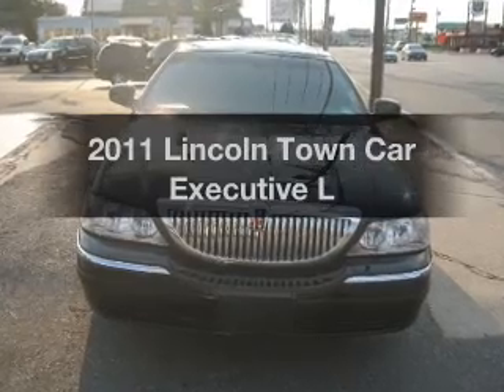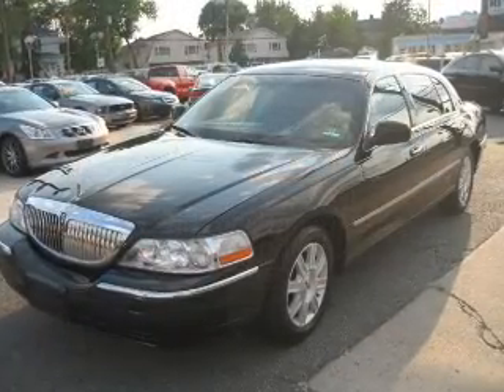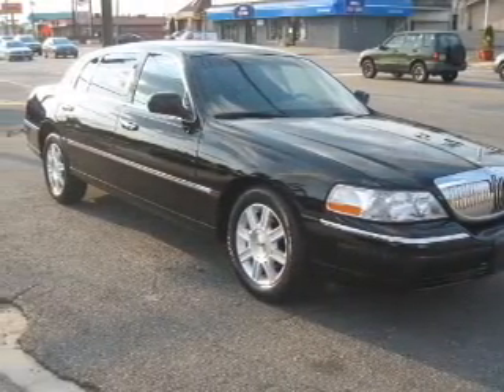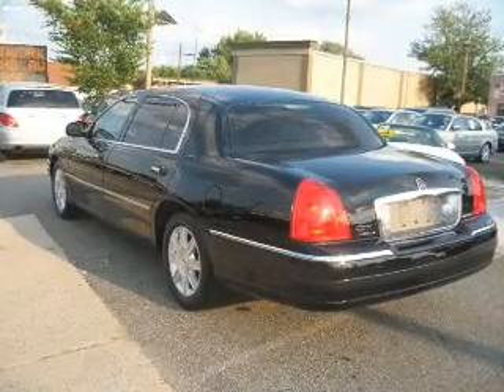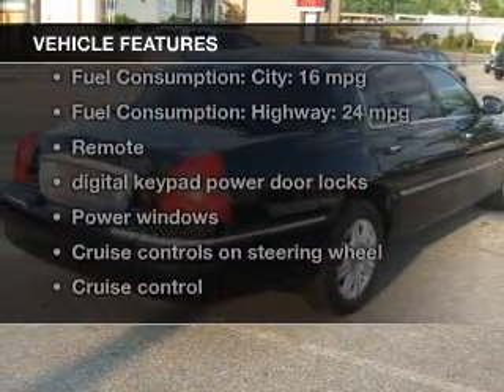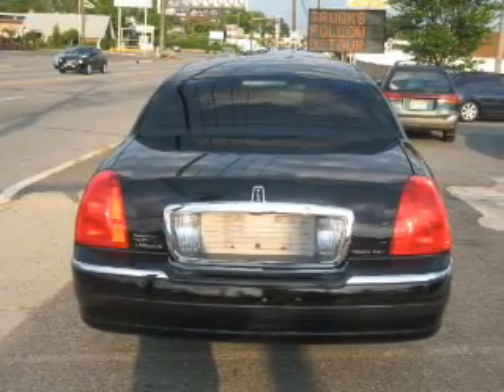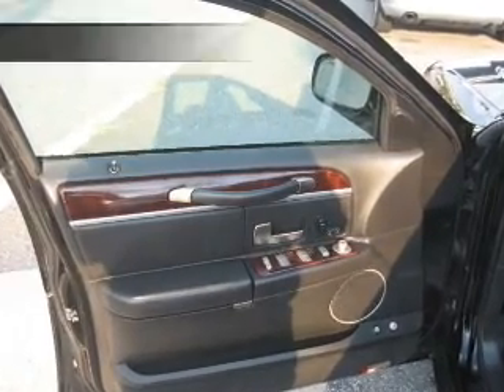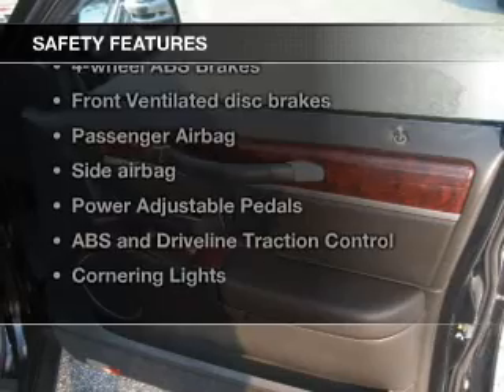2011 Lincoln Town Car - South Hackensack NJ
Year: 2011
Make: Lincoln
Model: Town Car
Trim: Executive L
Engine: 4.6 liter 8 cylinder 16 valve
Transmission: 4-Speed Automatic
Color: Black
Mileage: 56844
Address:
350 Main Street